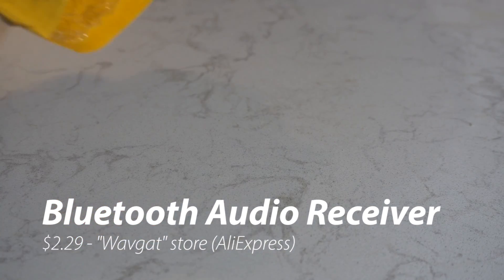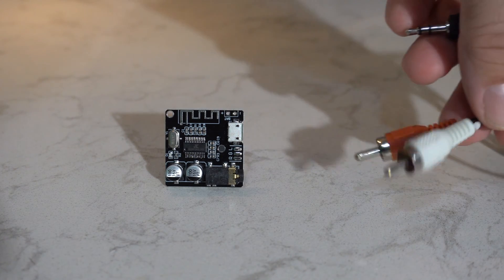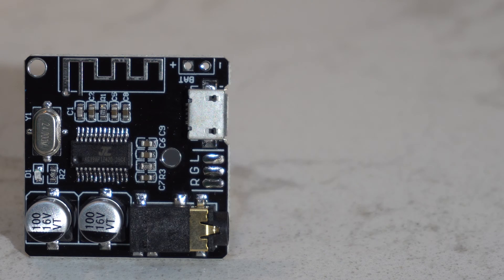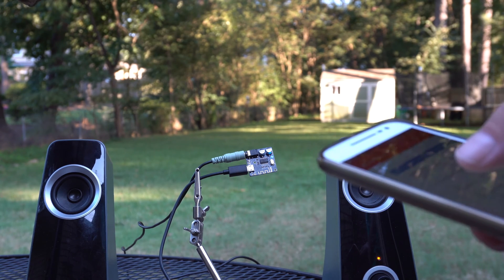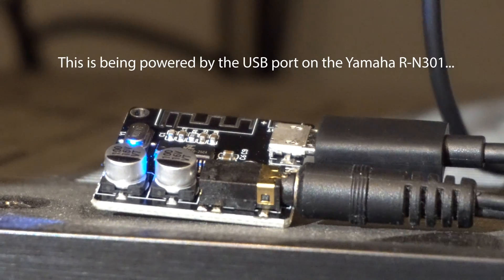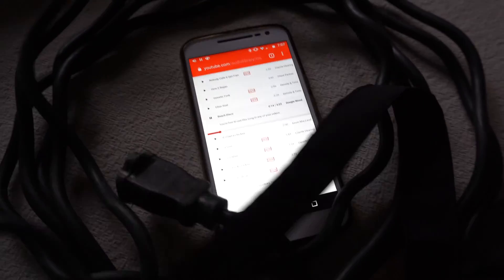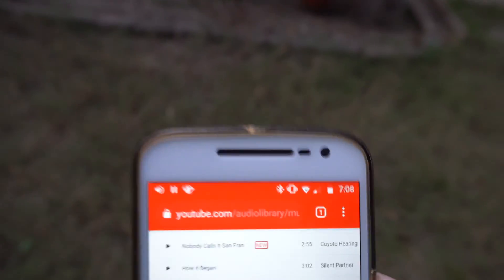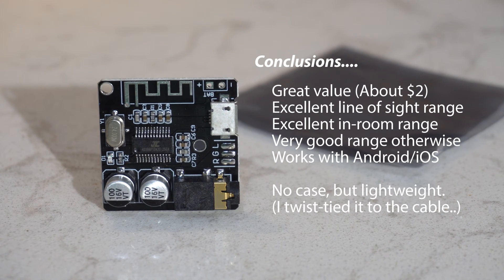Add Bluetooth to an old stereo receiver for $2 (No soldering)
This is a quick review of an inexpensive Bluetooth audio receiver. It turned out to be a great product! For less than the cost of a cup of coffee, you can add Bluetooth to your vintage audio receiver or old pair of computer speakers. All it needs is micro USB power and an audio cable - no soldering required. The one thing it doesn't come with is a case, but it is so small and lightweight, I was able to tie the audio/power cables down behind the receiver and it holds the board in place. This will be a welcome addition to my Yamaha R-N301 and outdoor speakers, which did not come with Bluetooth capability. The chip that this thing is based on has a logo that looks like "JL" and the number "AS19AP1Z420-25C4".